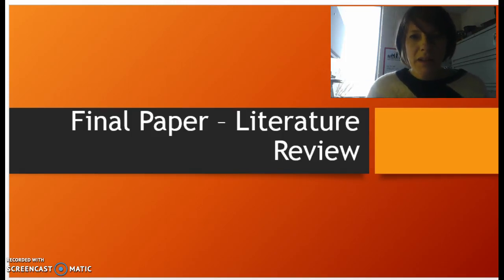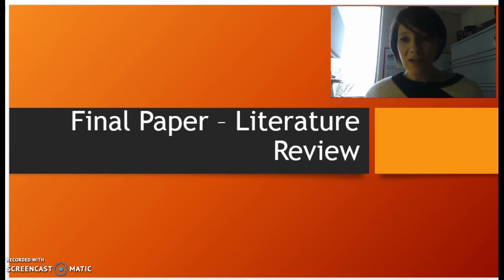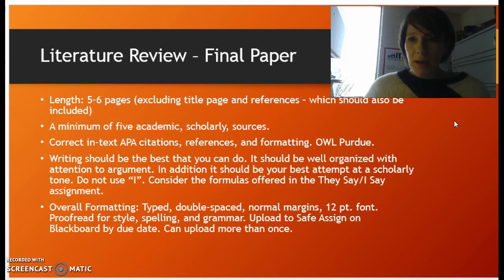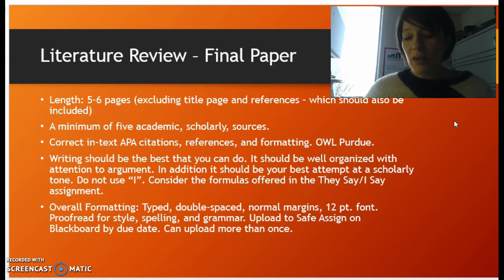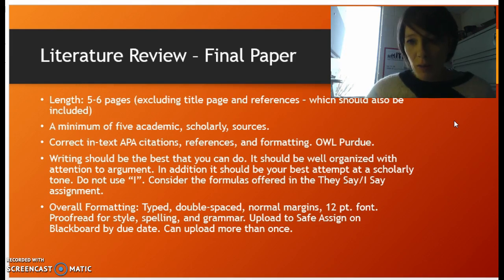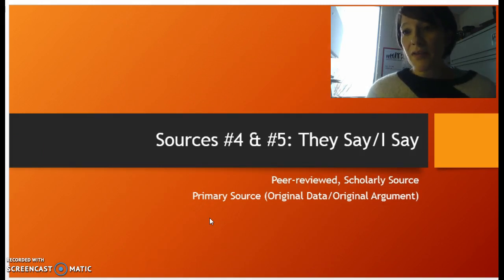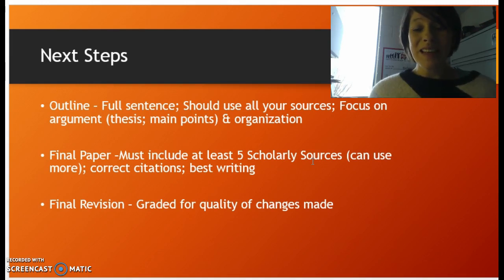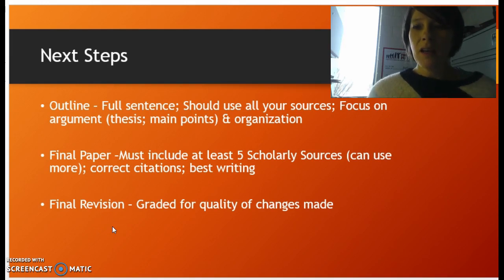Literature Review - Final Paper Update_Spring 2019